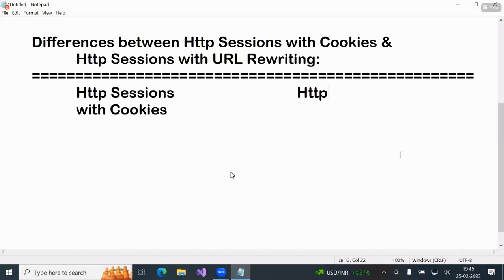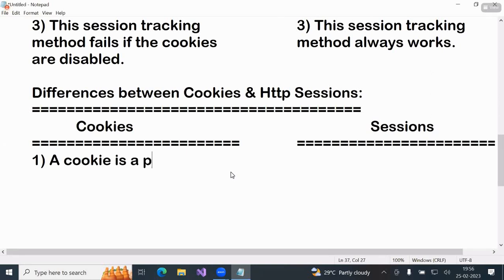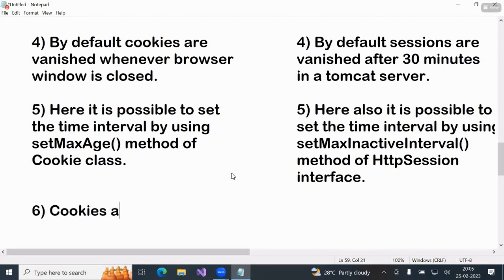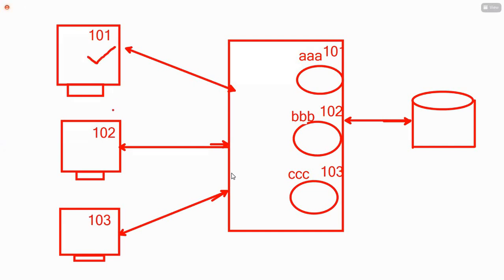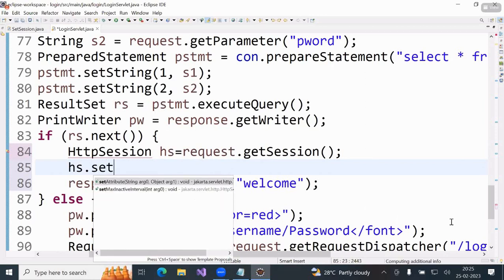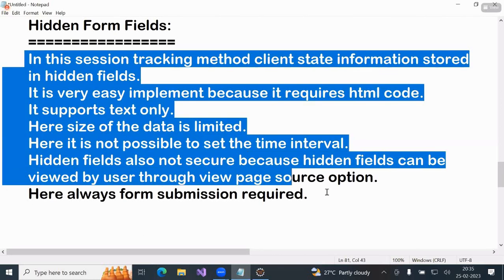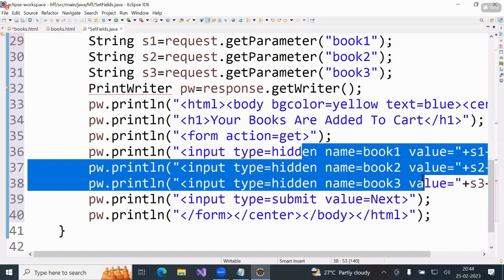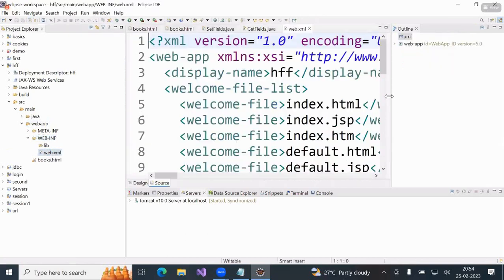Advance Java 25 Feb 2023